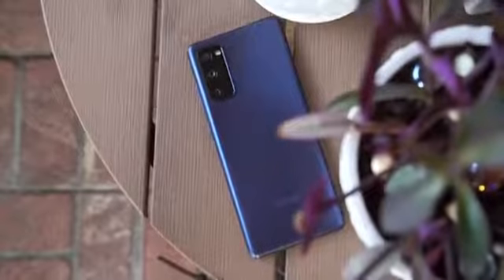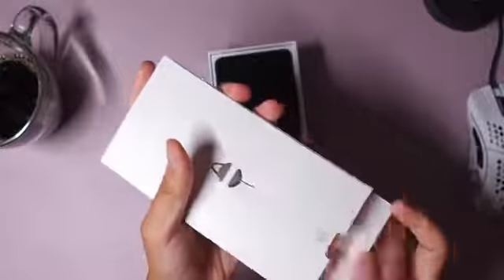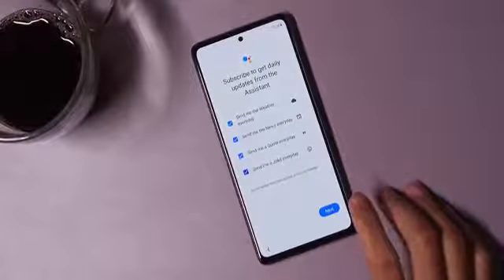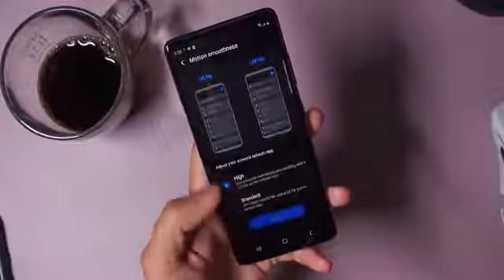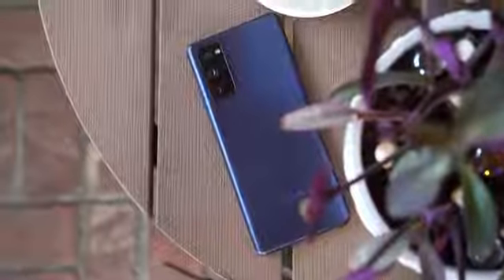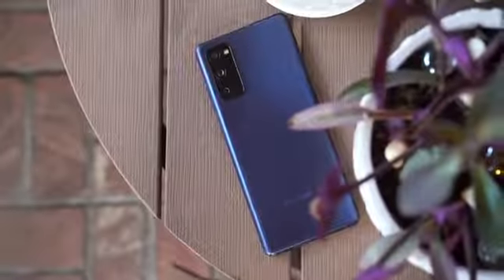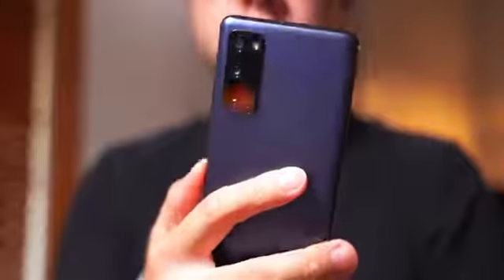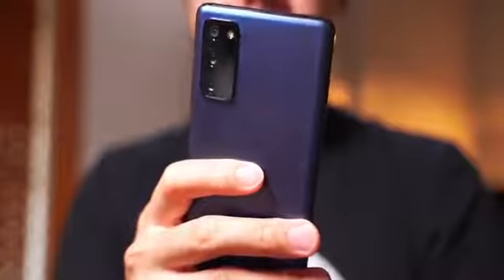Samsung galaxy s20 ! review! But ane fact's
Samsung galaxy s20 latest price in Bangladesh is 87,203 BDT. It was released in Bangladesh on February 11, 2020. Galaxy s20 design by different colors like Cosmic Grey, Cosmic Black. Galaxy s20 run by a 4000mAh battery for long-lasting PUBG or Asphalt 8 Airborn with high graphics gaming performance. The phone comes with a 6.2-inch Dynamic AMOLED display with Corning Gorilla Glass 6 display protection. Samsung galaxy s20 Pro is powered by a 2.7GHz Octa-core processor. It has the highest 8GB RAM and 1TB ROM. S20 has back camera 64+12+12+0.3-megapixel with the Ultra HD 8k video recording and selfie camera Dual 10-megapixel with the HD 1080p video recording. Let’s see the full specifications, highlights, and review the rating percentage of the Samsung galaxy s20.

Samsung Galaxy S20 Highlights

Samsung galaxy s20 price in Bangladesh is (8/128) 87,203 BDT. The smartphone comes with Android 10.0 and the CPU is 2.7 GHz Octa-core Processor. It has 6.2 inches with a Dynamic Super AMOLED Display. It has 8 GB of RAM and 128 GB ROM. You can add an extra 01 TB Memory card. The back camera is 64+12+12+0.3 MP and Dual 10 MP camera on the front side. It is powered by a standard 4000 mAh Li-Pol Battery.